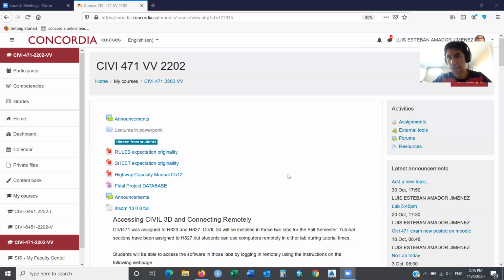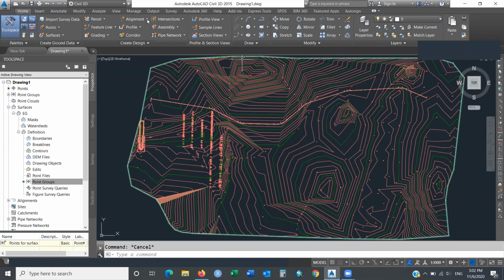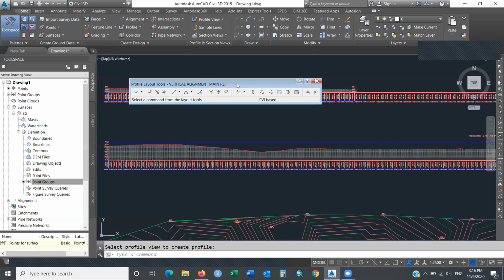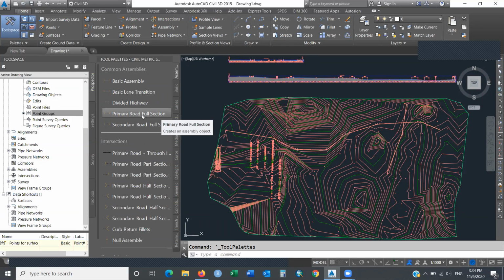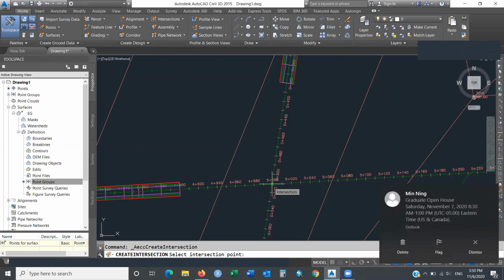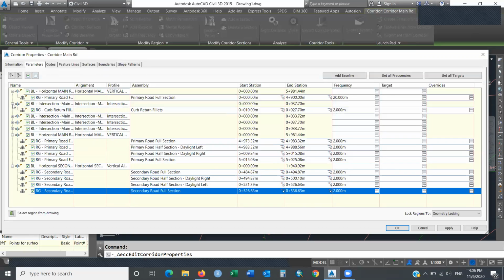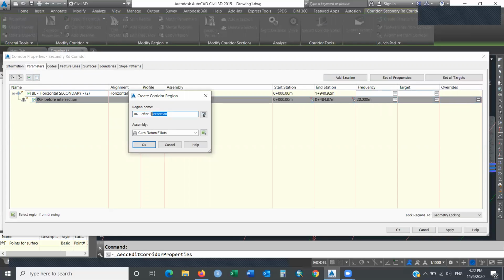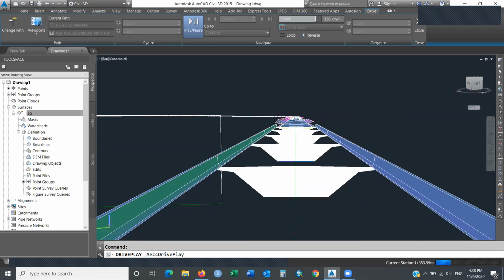CIVI 471 Autocad Civil3d Intersections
Creation of basic intersection from zero